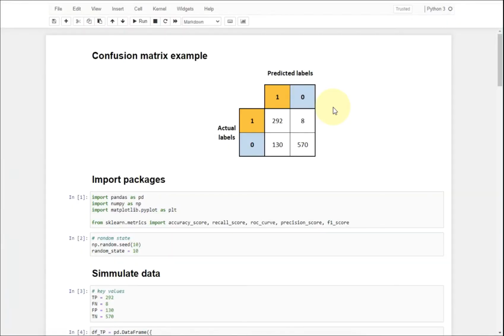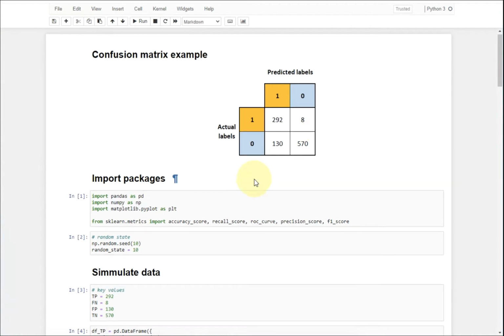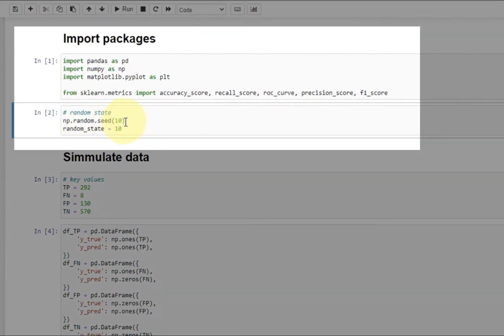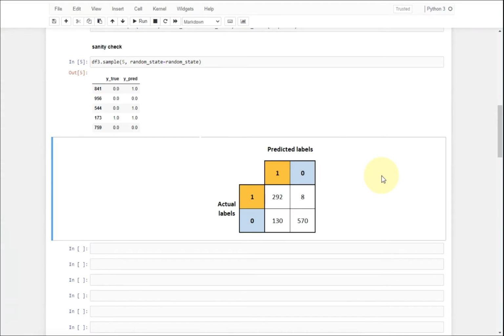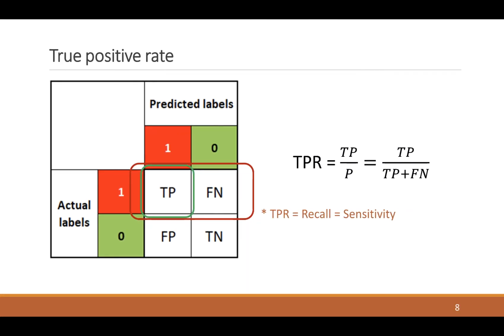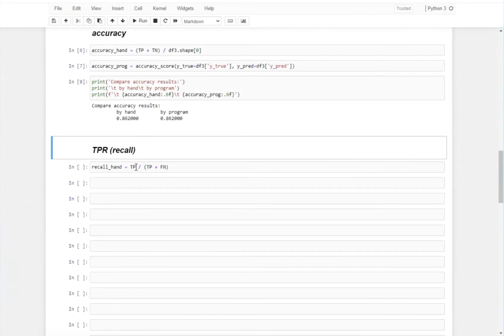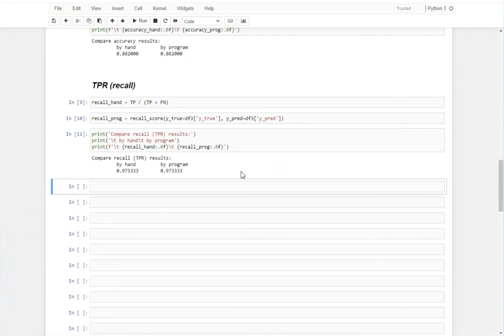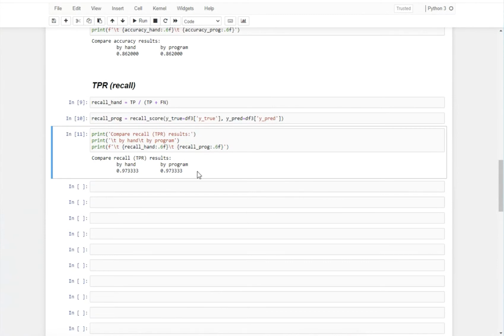[BZAN6357 Framework] HW Assist - calculate TPR aka Recall (two approaches) | Bauer@UH BZAN PythonBA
[BZAN6357 Framework] HW Assist - calculate TPR (two approaches) | Bauer@UH BZAN PythonBA

TPR is also commonly known as recall, or sensitivity.

Video explains and demonstrates how to calculate TPR for a binary classifier, using both manual calculation based on confusion matrix, and by programming